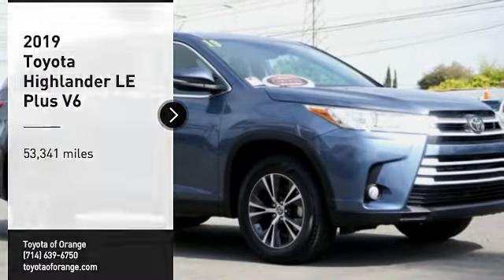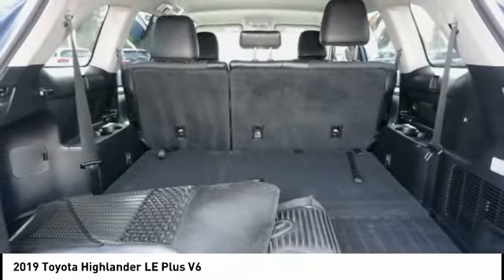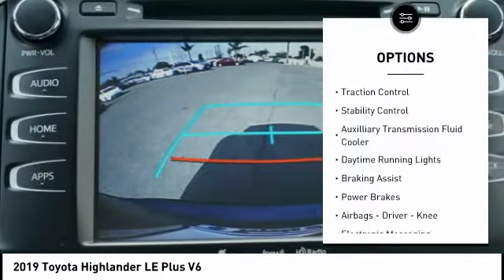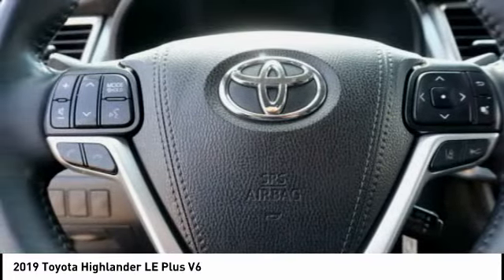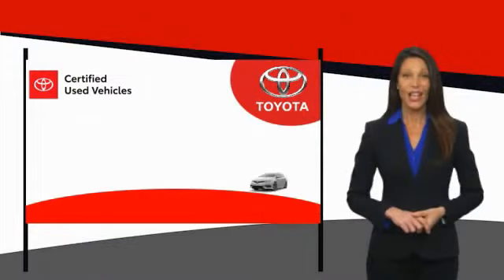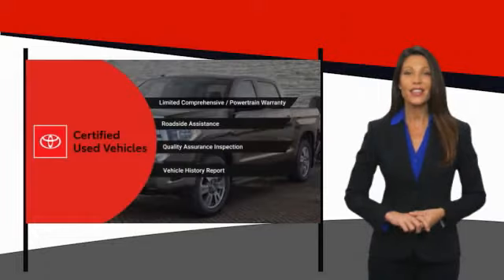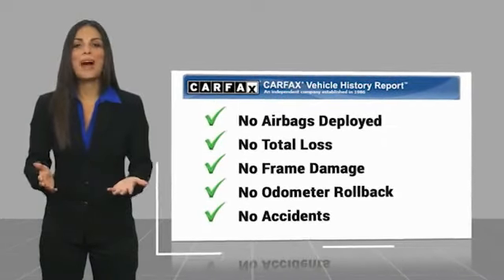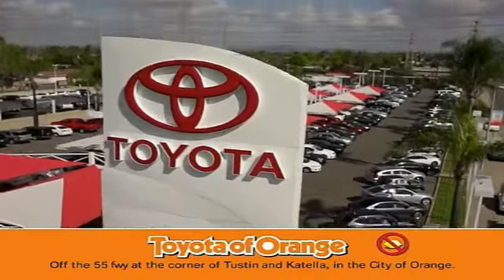2019 Toyota Highlander Orange CA U35058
2019 Toyota Highlander LE Plus V6

1400 North Tustin Ave.

Don't miss this 2019 Toyota Highlander. It's equipped with great features. You'll want to take this vehicle home. Make a great choice today.